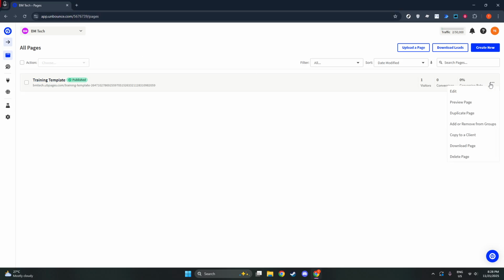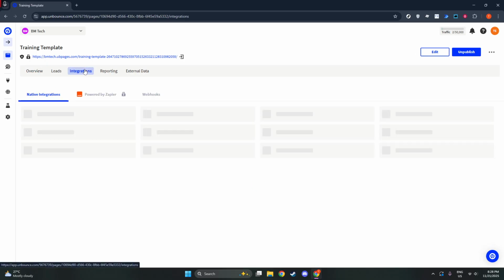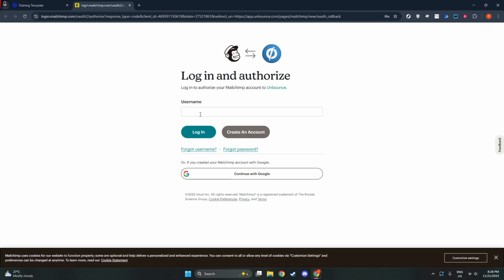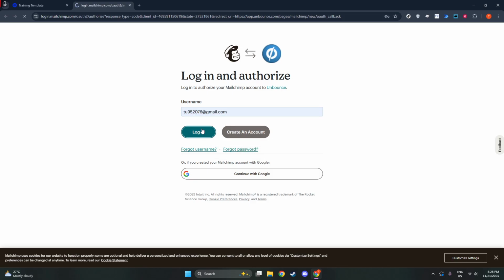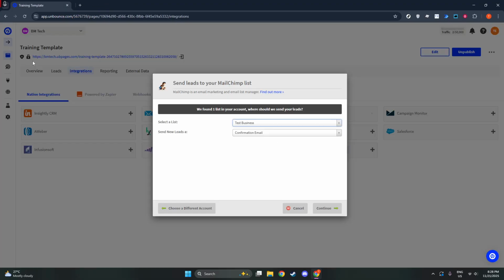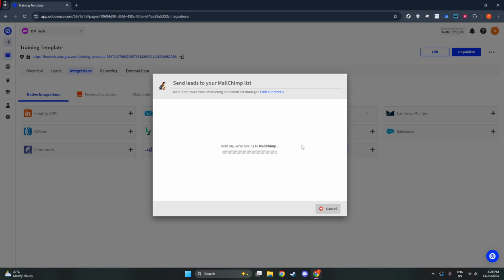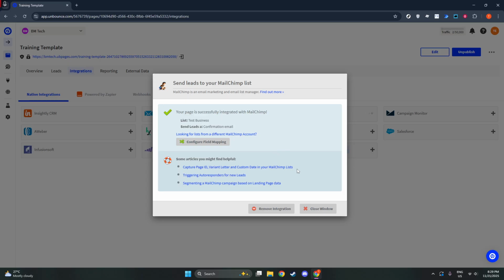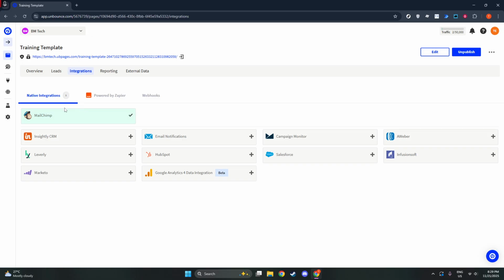How to Connect Mailchimp with Unbounce [2026 Guide]